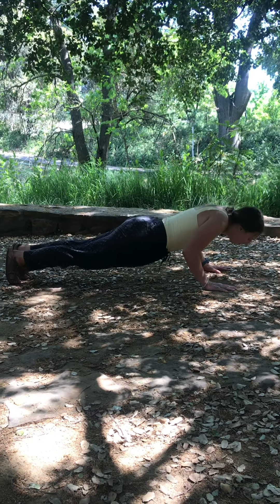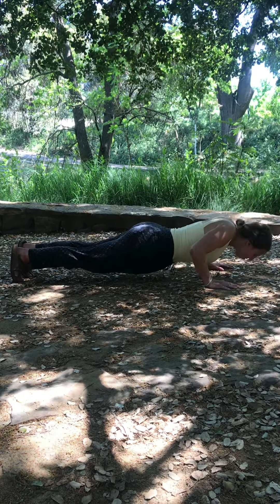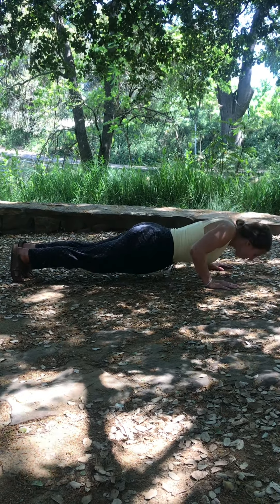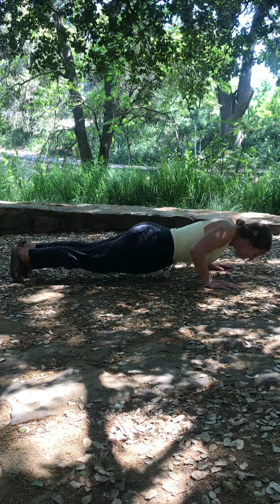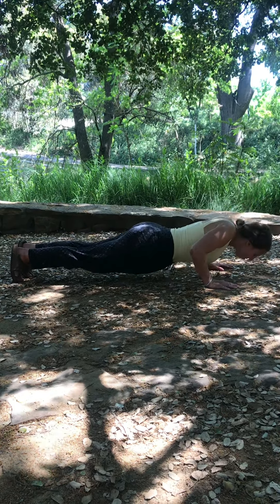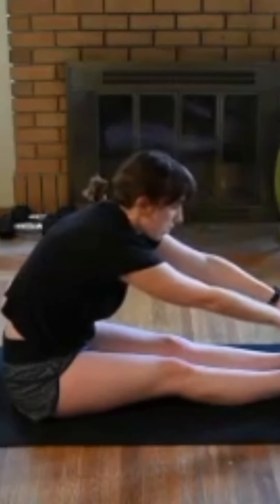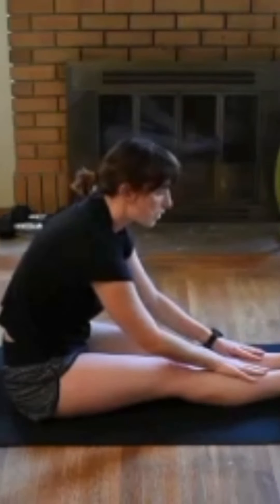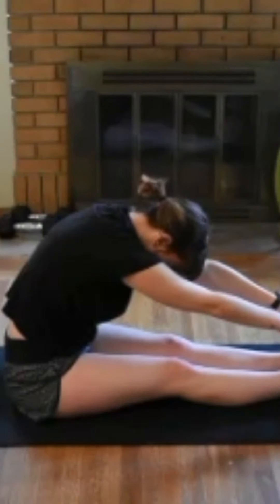Adventure Training with Talia #1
Outdoor Adventures guide Talia takes us through exercises that target muscle groups used during Outdoor Adventure activities such as rock climbing, backpacking, paddling, and skiing. Every episode is followed Sophia who teaches yoga techniques that will help stretch those sore muscles.